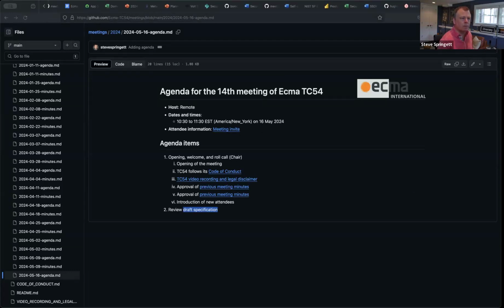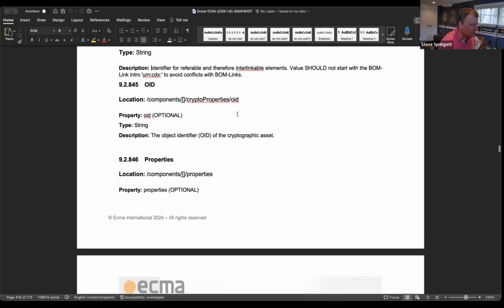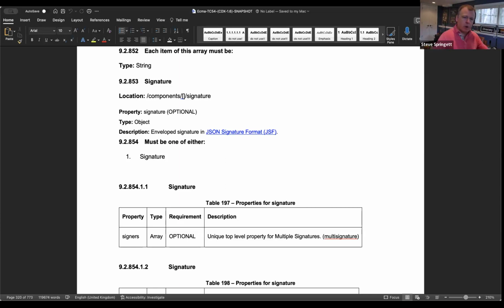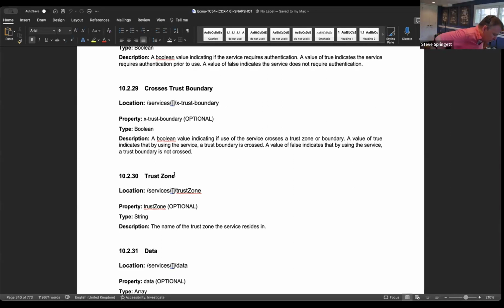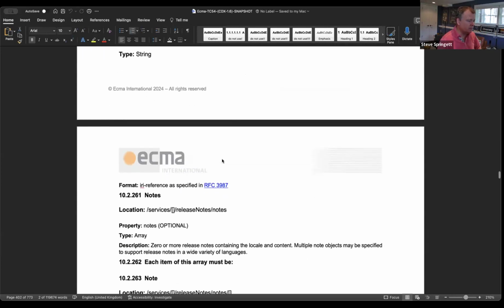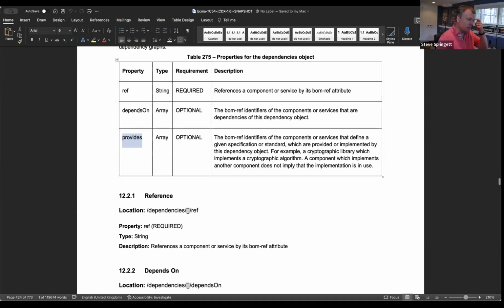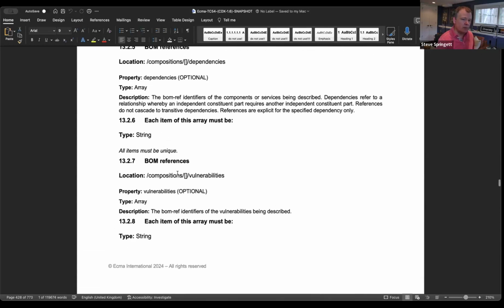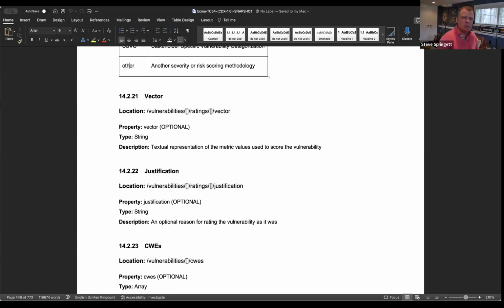Ecma TC54 (2024-05-16)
01:40 Intro
01:50 Specification: Bom Component - Cryptographic Properties (CBOM)
06:49 Specification: Bom Component - Properties
06:56 Specification: Bom Component - Tags
08:12 Specification: Bom Component - Signature
14:18 Specification: Bom Services
15:10 Specification: Bom Service - `bom-ref`
15:15 Specification: Bom Service - Provider
16:07 Specification: Bom Service - Group
16:21 Specification: Bom Service - Name
16:27 Specification: Bom Service - Version
16:32 Specification: Bom Service - Description
16:35 Specification: Bom Service - Endpoints
16:58 Specification: Bom Service - Authenticated
17:15 Specification: Bom Service - X-Trust-Boundary
17:33 Specification: Bom Service - Trust Zone
18:41 Specification: Bom Service - Data
21:03 Specification: Bom Service - Licenses
22:17 Specification: Bom Service - External References
22:27 Specification: Bom Service - Services
23:13 Specification: Bom Service - Release Notes
23:45 Specification: Bom Service - Properties
23:51 Specification: Bom Service - Tags
23:58 Specification: Bom Service - Signature
24:20 Specification: Bom External References
28:22 Specification: Bom Dependencies
30:24 Specification: Bom Compositions
31:49 Specification: Bom Composition - Aggregate
33:40 Specification: Bom Composition - Assemblies
33:49 Specification: Bom Composition - Dependencies
34:03 Specification: Bom Composition - Vulnerabilities
35:07 Specification: Bom Composition - Signature
35:25 Specification: Bom Vulnerabilities
36:01 Specification: Bom Vulnerability - `bom-ref`
36:10 Specification: Bom Vulnerability - ID
36:34 Specification: Bom Vulnerability - Source
36:45 Specification: Bom Vulnerability - Name
36:50 Specification: Bom Vulnerability - References
38:02 Specification: Bom Vulnerability - Ratings
41:35 Outro